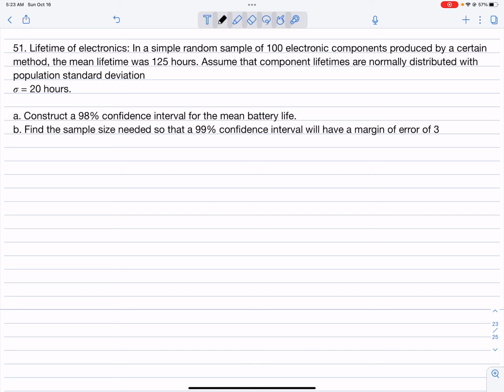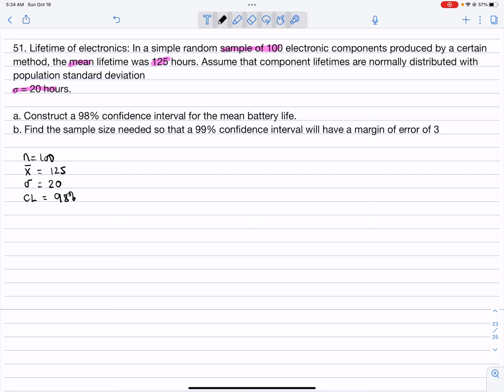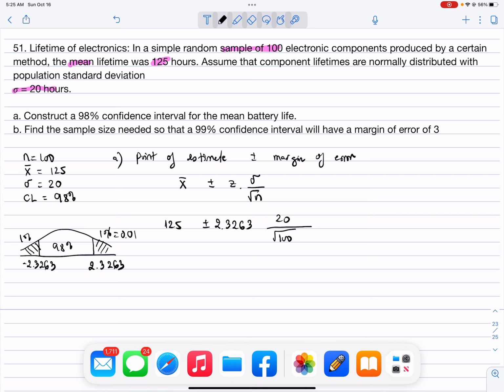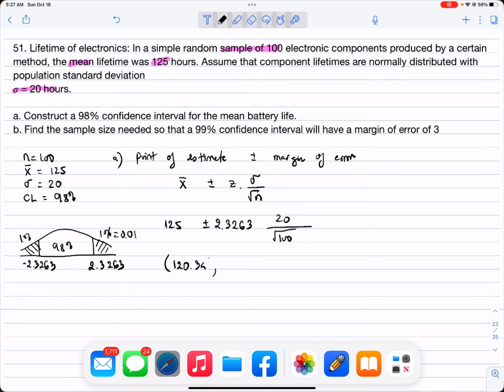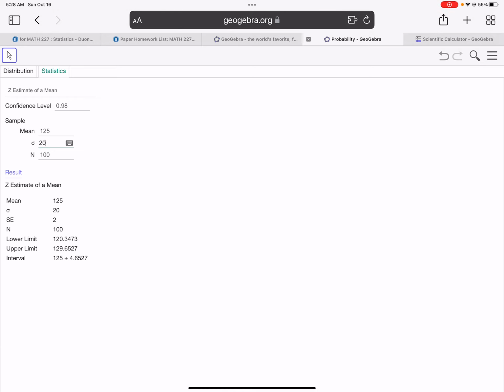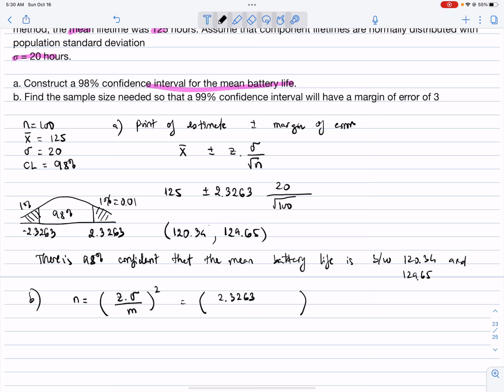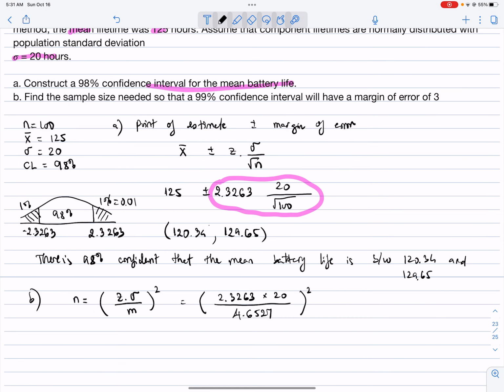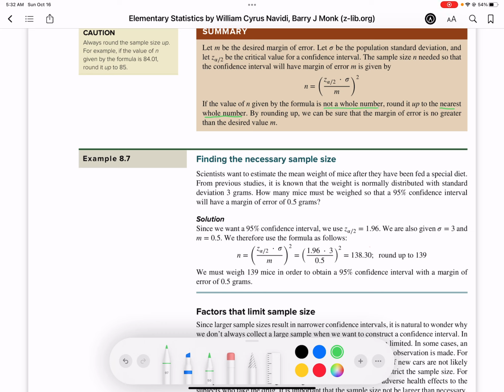Sec 8.1 problem 51